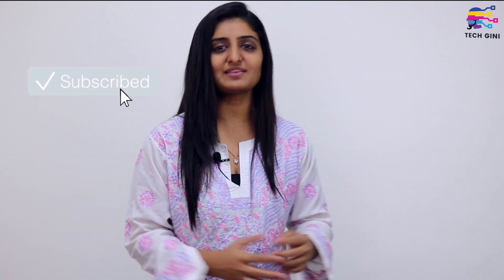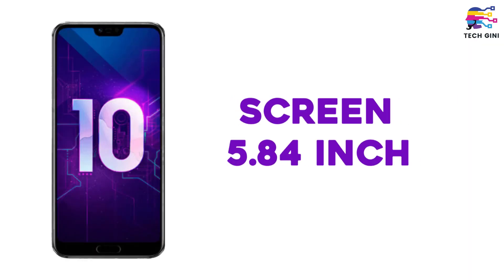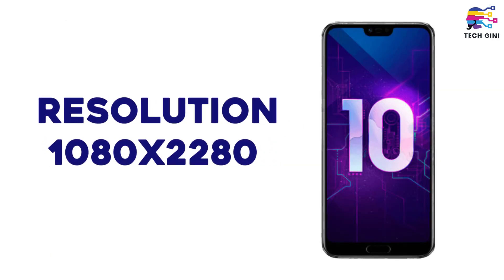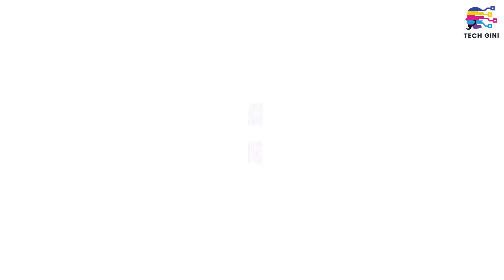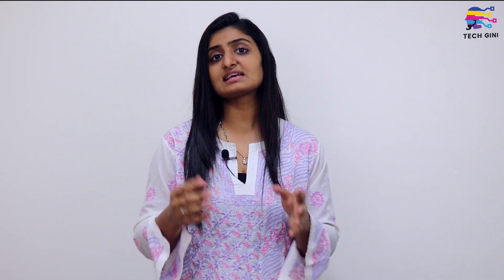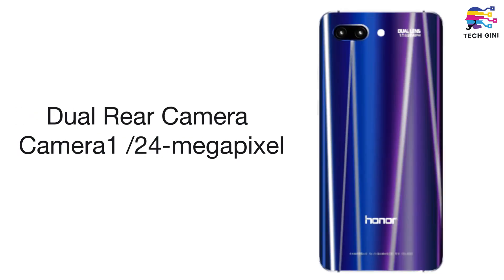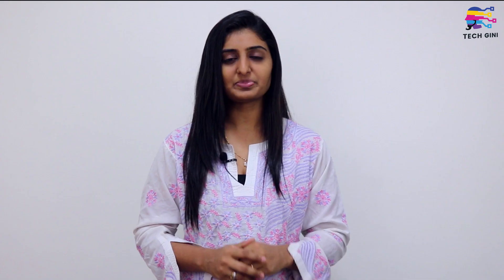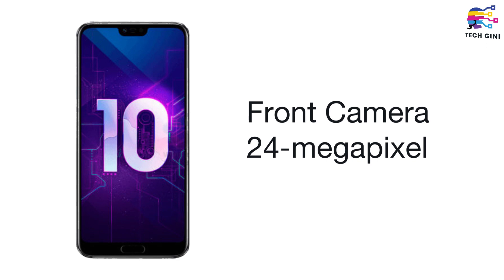Honor 10 Confirmed Leaked Specs, Features Hindi India | Huawei Honor 10 Full Details, Camera, Price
Hey friends, Honor 10 confirmed leaks has been found on the TENAA, the chinese Telecommunication Certified Agency.

As per the same listing, the smartphone will have 4 different variants for combination of RAM and internal storage.

Honor 10 sports a 5.84-inch LCD (1080x2280 pixels) Display and is fuelled by a 3320mAh battery. In terms of optics, the smartphone a dual rear camera setup.

Watch the video to know more in detail about Honor 10!